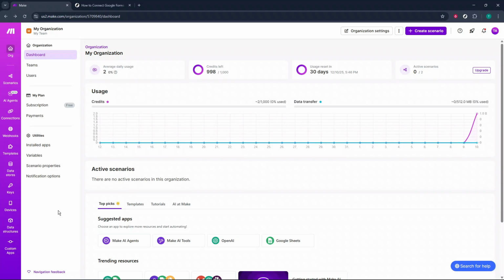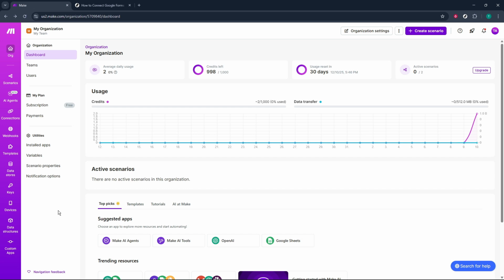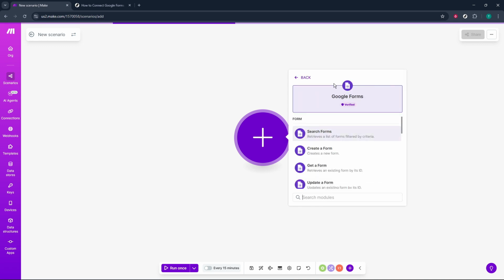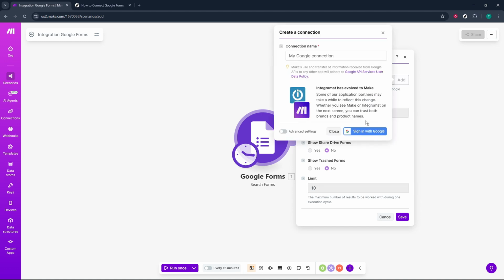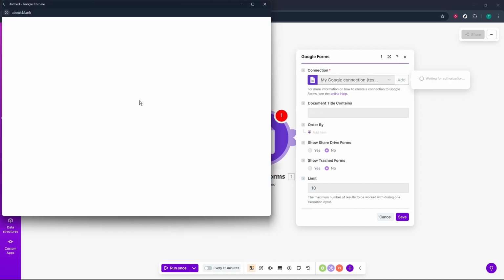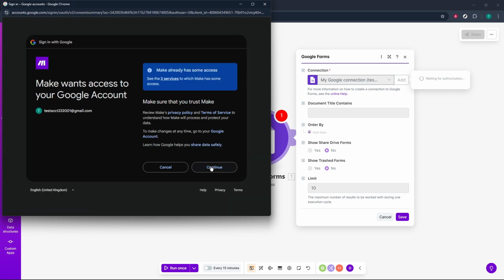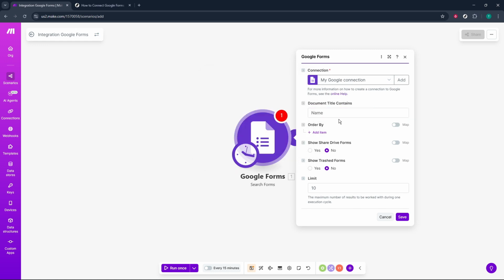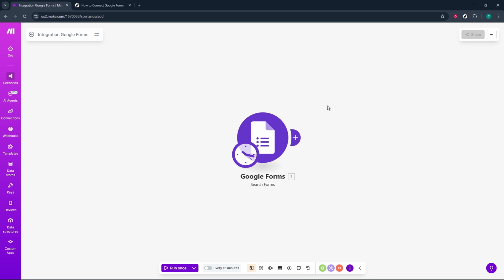How To Connect Google Drive To Make (Working 2026)